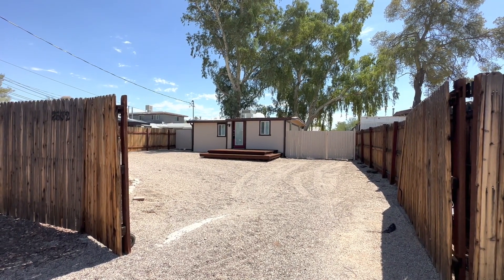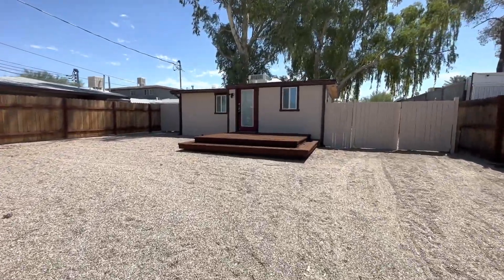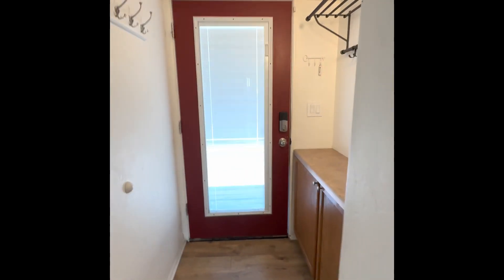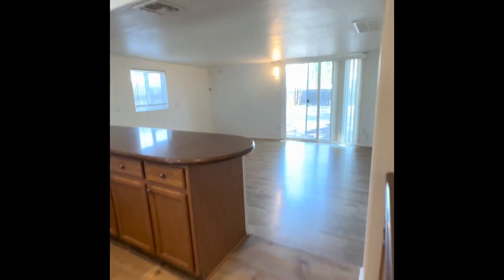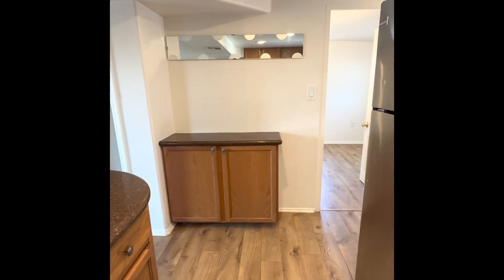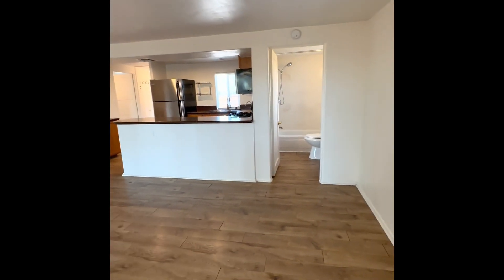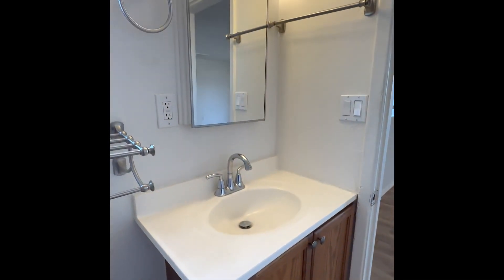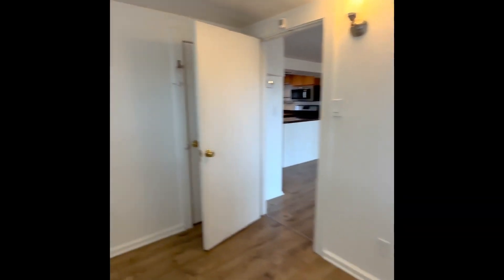2632 E Copper St